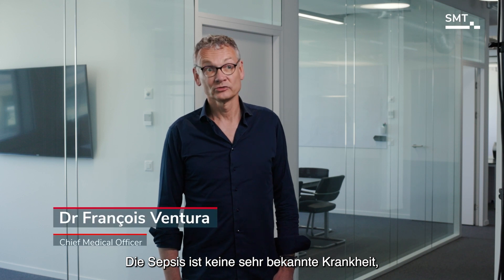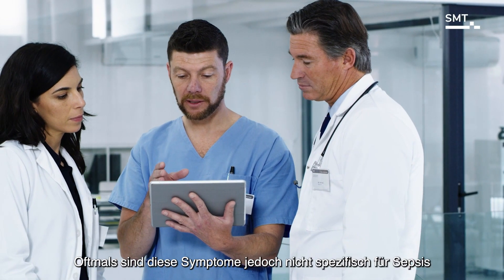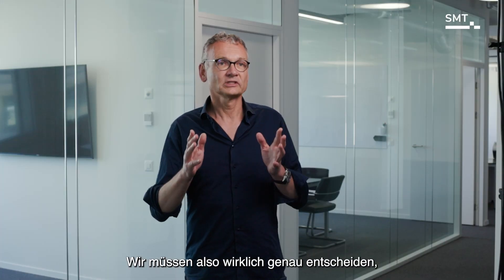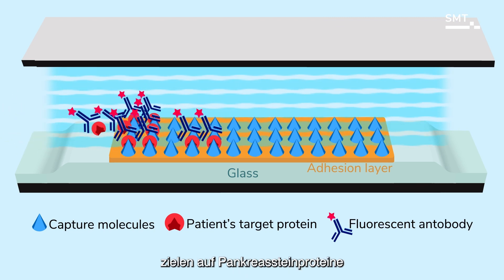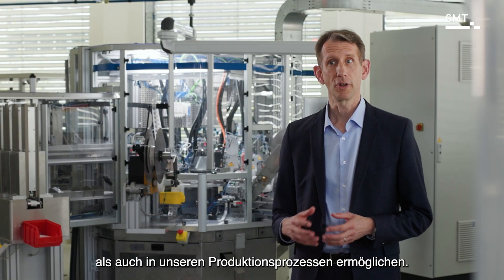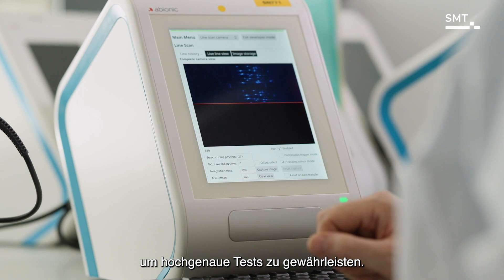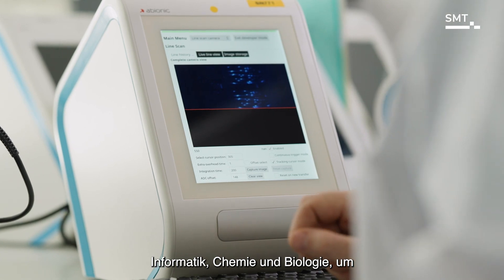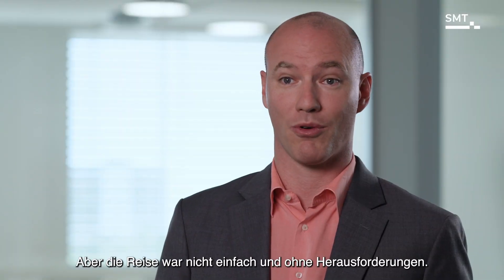Präsentation von Abionic, Gewinner des Swiss Medtech Award 2023 (Englisch mit deutschen Untertiteln)